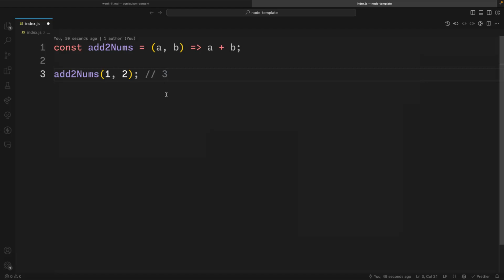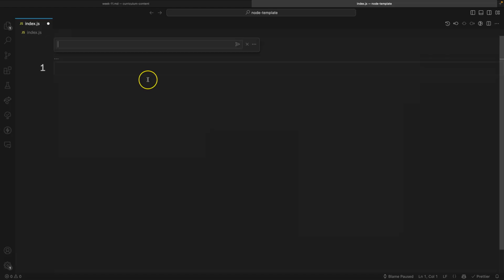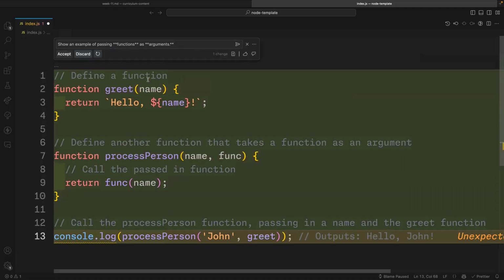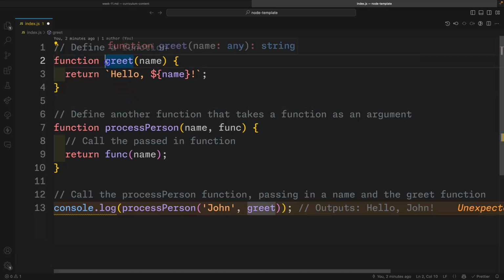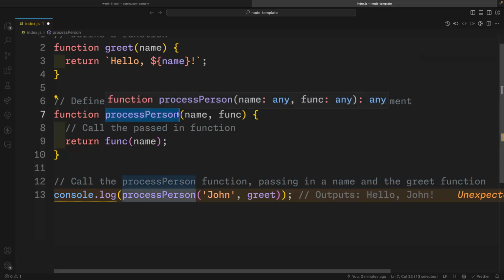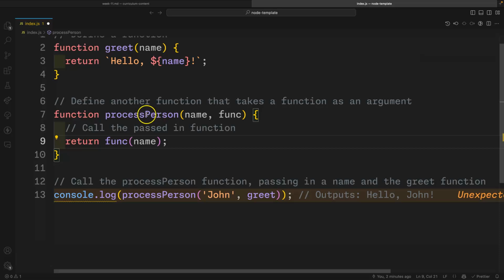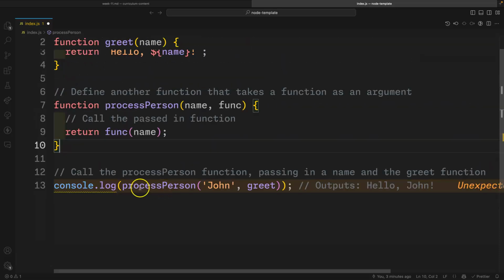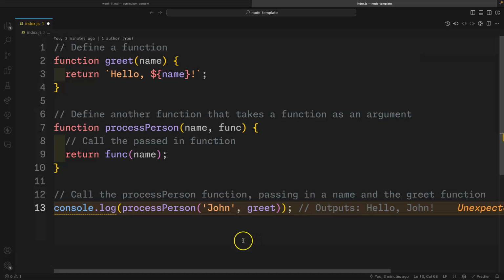Functions as Arguments